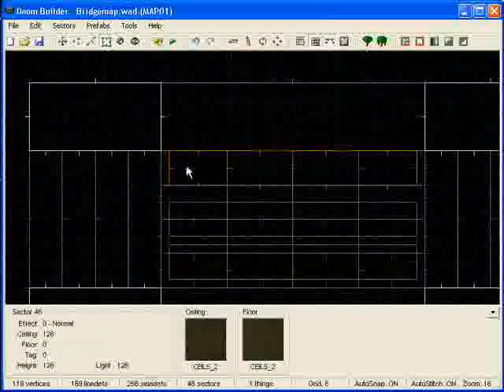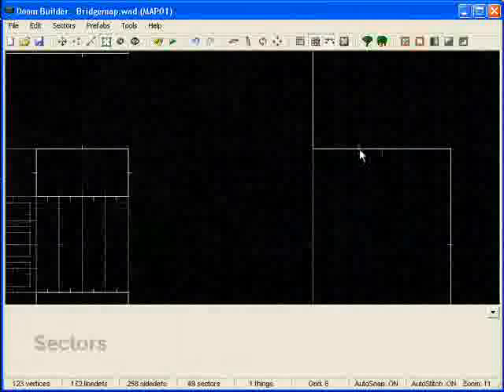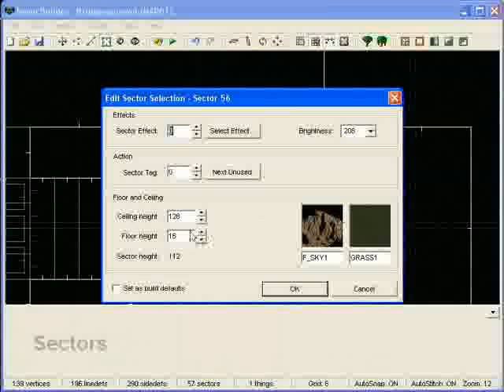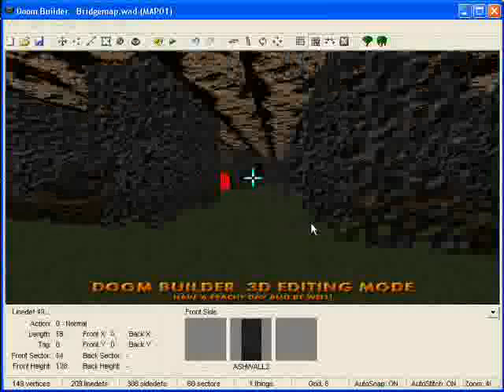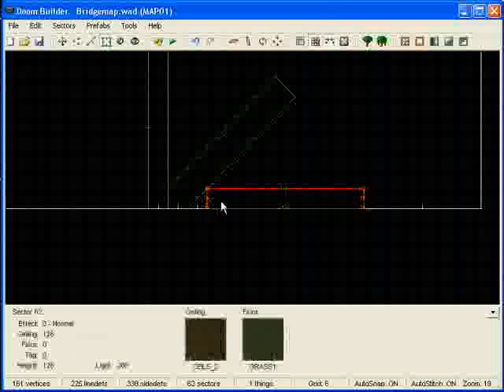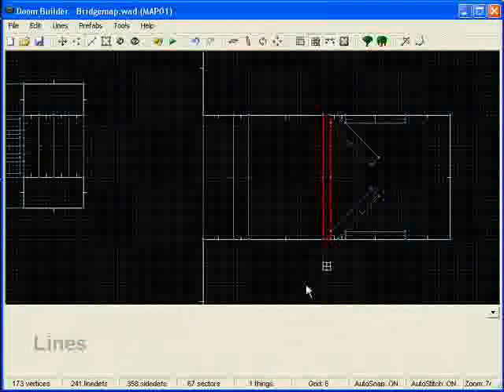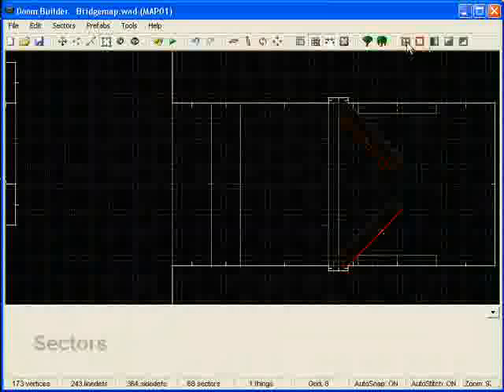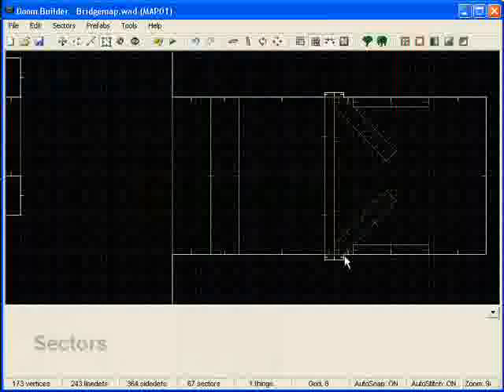Vanilla Doom Editing Lesson5c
Tips and tricks of the doom engine part 3.